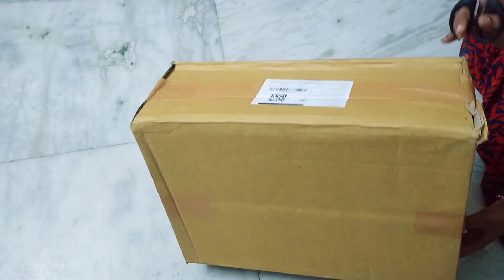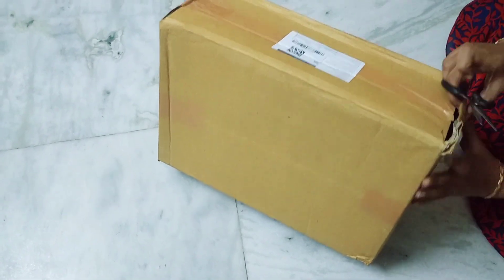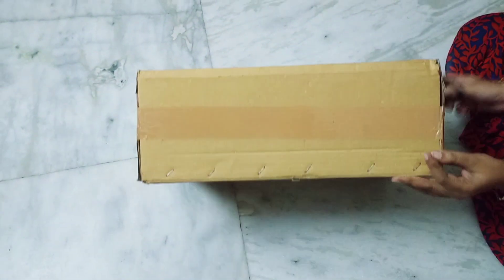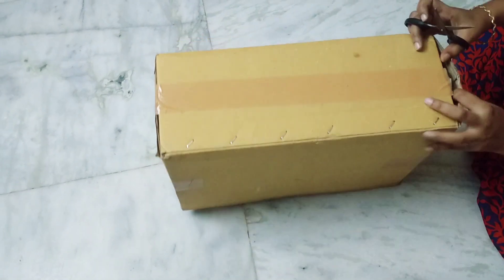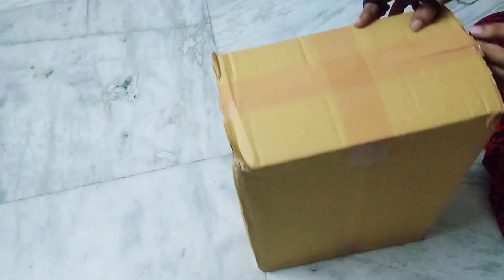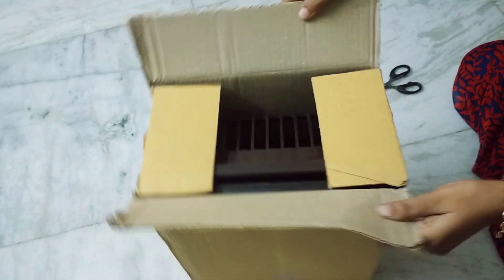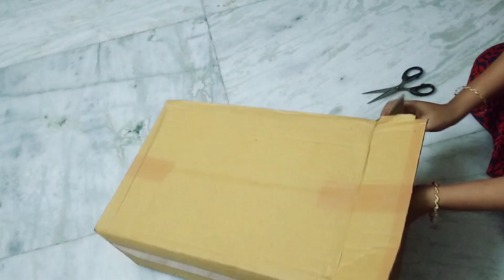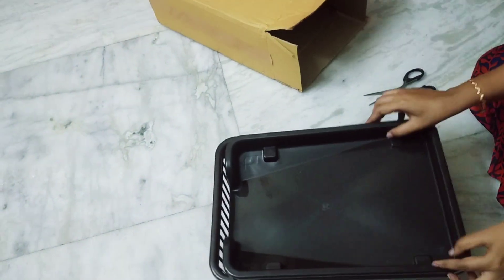💥Meesho 3 in 1 kitchen vessels drainer basket||affordable price||kitchen dish wash rack